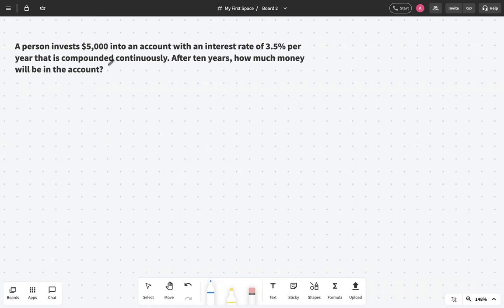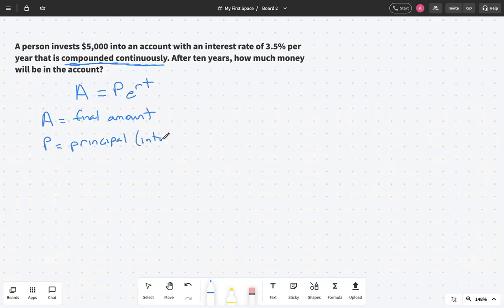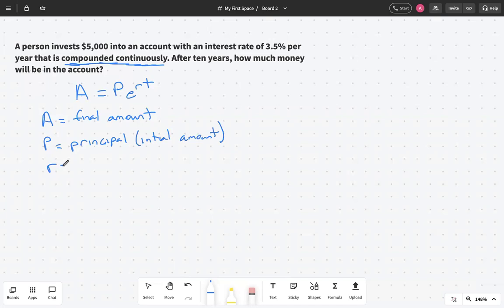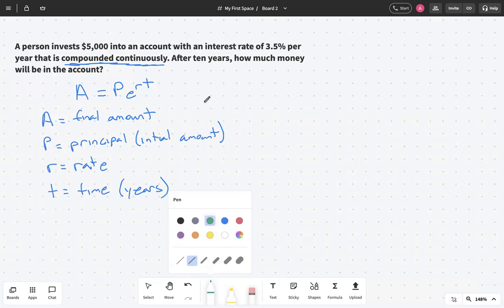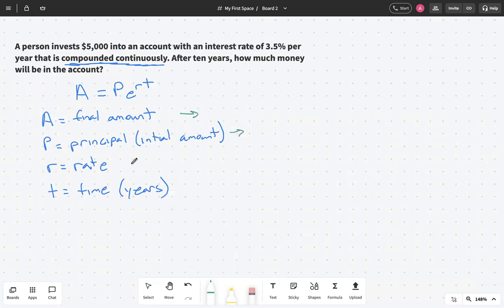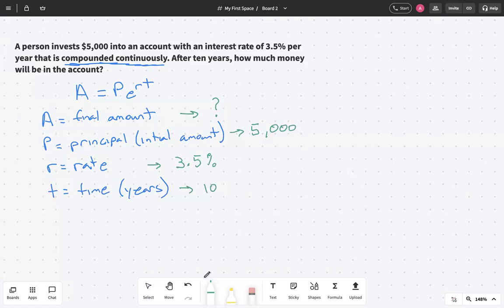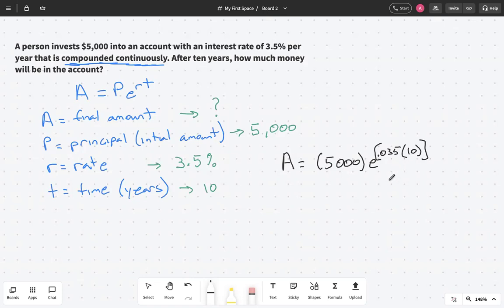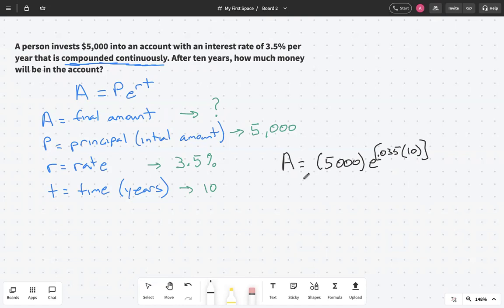Compounded Continuously Interest Example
📈 Learn How to Solve Continuous Compound Interest Problems! 📈

In this video, we walk through an example of how to calculate the final amount in a continuously compounded interest problem using the formula:
A = Peʳᵗ
This is a common concept in algebra, finance, and exponential modeling — and it’s easier than it looks once you know what to plug in!

What You’ll Learn:

✅ What the variables in A = Peʳᵗ mean
✅ How to solve for A (the amount in the account)
✅ A clear step-by-step example with real values

Whether you’re prepping for a test or trying to understand finance formulas, this video will help you build confidence with exponential growth models.

💬 Got a finance or math question? Drop it in the comments and I’ll make a custom video for you!